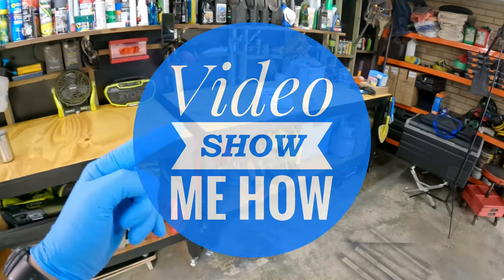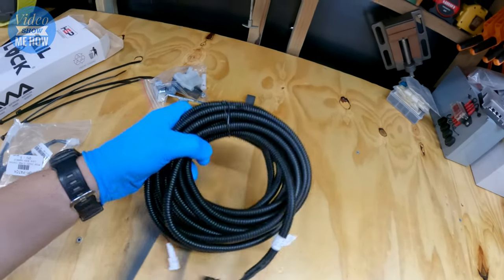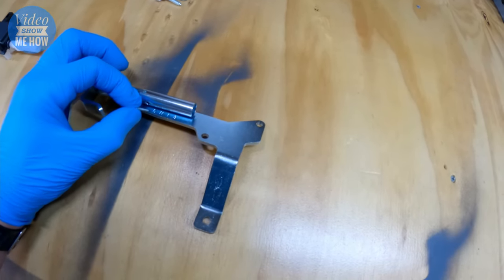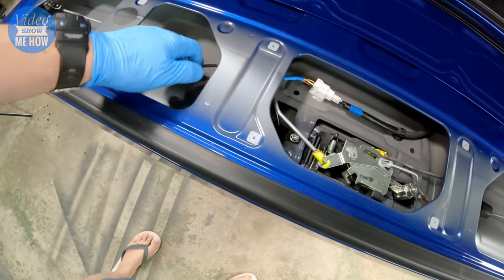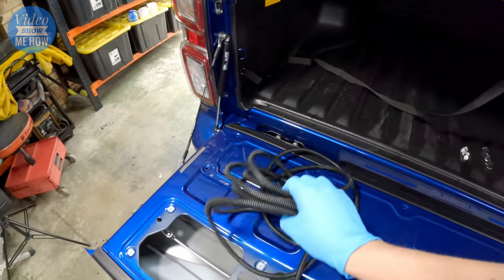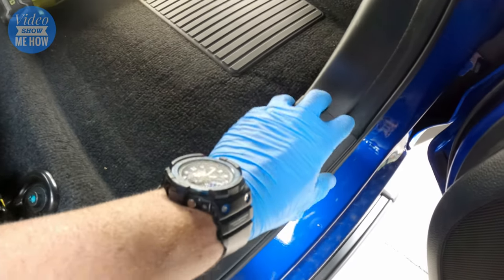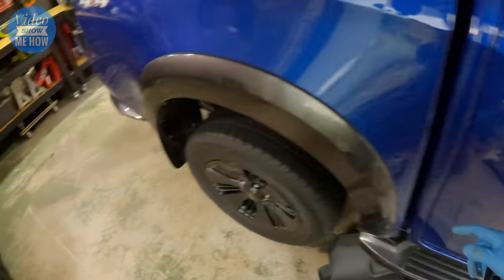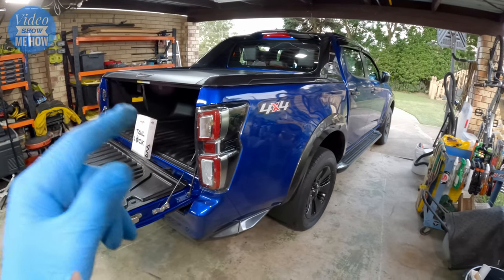ISUZU D-MAX HSP Tailgate Lock Central Locking Install - 2021 DMAX X-TERRAIN Build Series #2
In this vid we show how to install a HSP Tailgate Lock Central Locking Install on our 2021 Isuzu D-Max. For some crazy reason on the D-Max and other utes like Ford Ranger ute, Toyota Hilux ute, Nissan Narvara ute not all the ute tail gates are part of the central locking. This is made even worse if you have yet another key for the roller shutter. But never fear, HSP is here to solve all our problems!! :)

🙏 Big thanks for HSP for supporting this video.

🛠 Gear used in Video
☑️ HSP TailGate Lock
☑️ Ratchet Screwdriver
☑️ A zillion zipties
☑️ Auto sealant
☑️ Tailgate scratch guard

⏰ Timecodes
0:00 - Intro
1:19 - GIVEAWAY!
2:59 - Step 1 - Setup bracket
4:57 - Step 2 - Attach actuator
6:07 - Step 3 - Connect Loom
6:37 - Step 4 - Remove tailgate cover
9:03 - Step 5 - Install new bracket
9:54 - Step 6 - Reconnect arm thingies
10:25 - Step 7 - Run the loom to front
11:58 - Step 8 - Poke cable through grommet
13:25 - Step 9 - Access kickpad harness
14:33 - Step 10 - Connect new loop loom
15:43 - Step 11 - Replace and seal grommet
16:07 - Step 12 - Give it a test!
17:02 - Step 13 - Button it up

✉ Let’s connect!

Cheers guys.